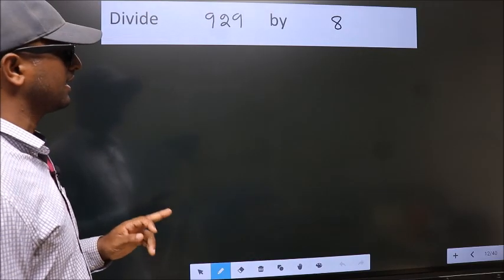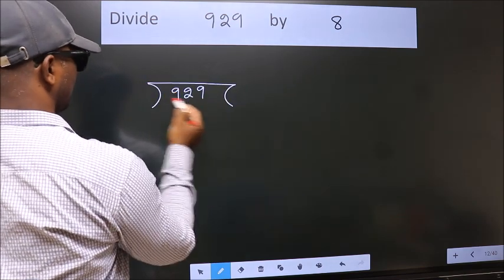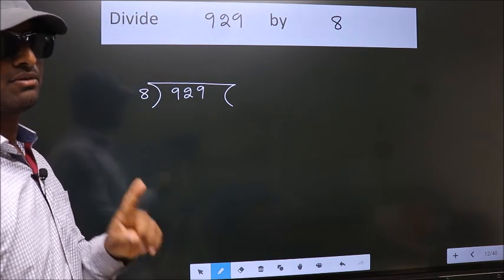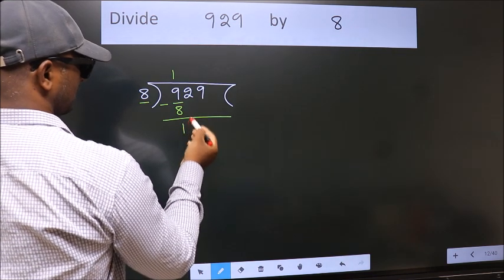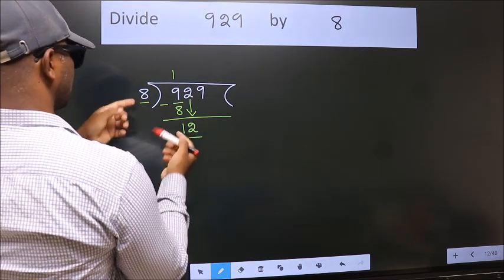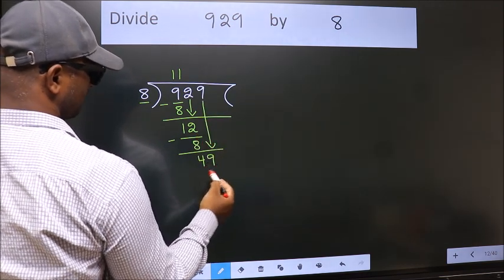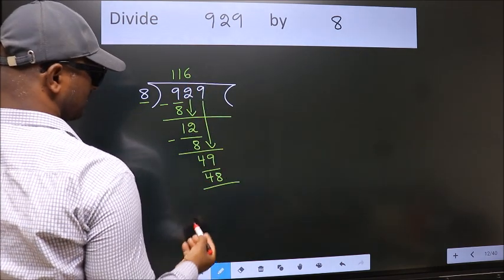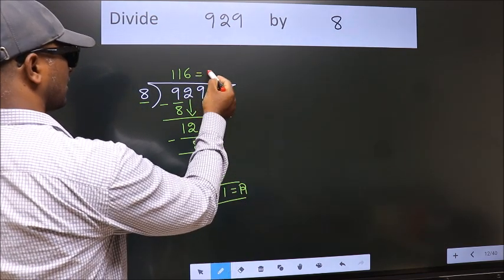Divide 929 by 8